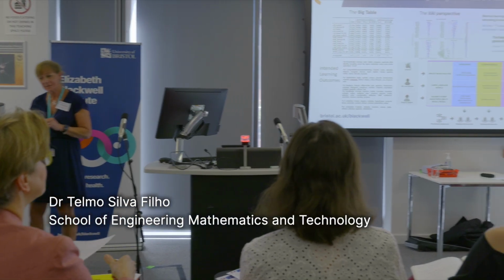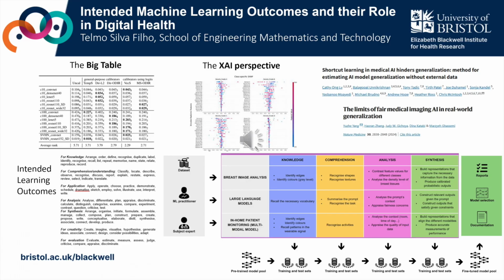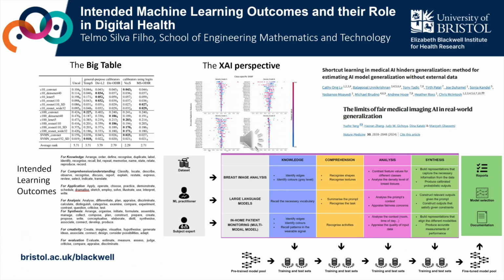Intended Machine Learning Outcomes and their Role in Digital Health - Telmo Silva Filho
This talk was part of the ‘AI in Health : socio-digital transformation, ethics and governance’ workshop held on 6 May 2025, hosted by Elizabeth Blackwell Institute. The workshop bought together colleagues at the University of Bristol and those working in the NHS with an interest in AI and socio-digital transformation, ethics and governance.